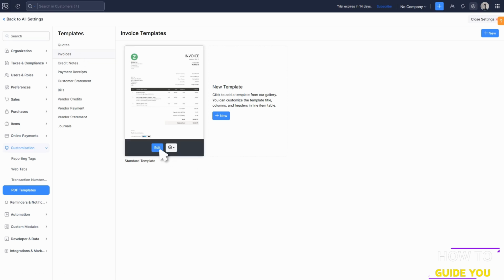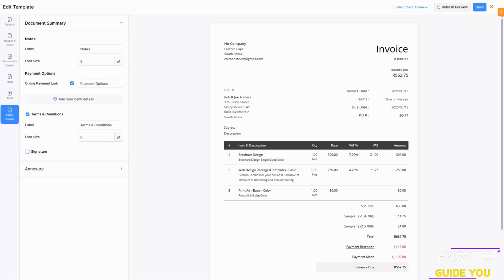How To Add Digital Signature In Zoho Invoice | Add Email Signature In Zoho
In this video, you’ll learn how to add digital signature in zoho invoice step by step. If you’ve been wondering how to use a digital signature in zoho, this guide is for you. We’ll also take a quick look at zoho sign, and how digital signatures, electronic signature, and e signature work in the zoho platform.

Whether you're new to zoho signature or need help with a zoho sign tutorial, this video makes it easy to follow. You’ll also understand the difference between esignature and email signatures, including tips on how to add email signature in zoho, zoho crm, and zoho mail.

Don’t worry if you’re just starting out — this video keeps it simple and clear.